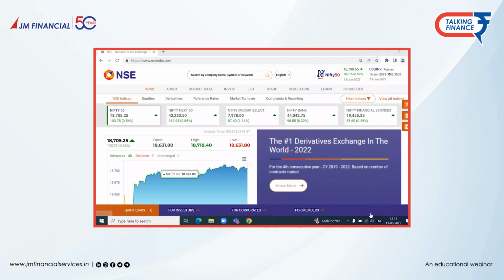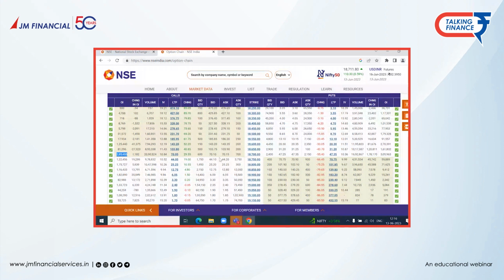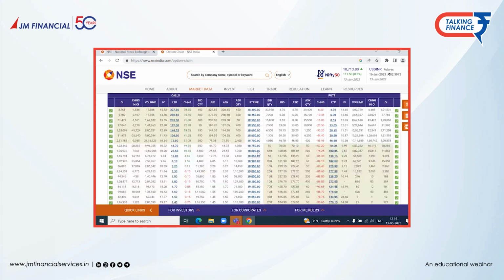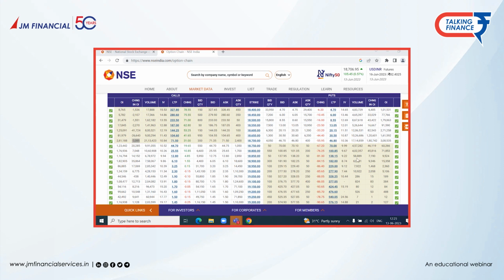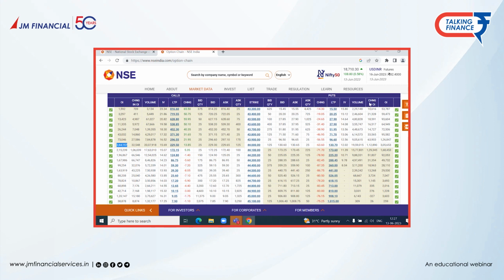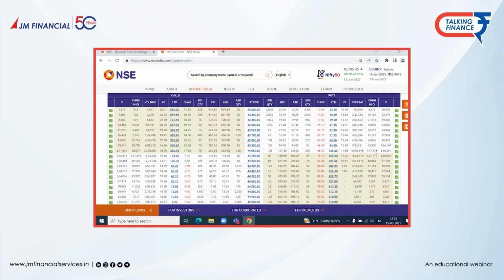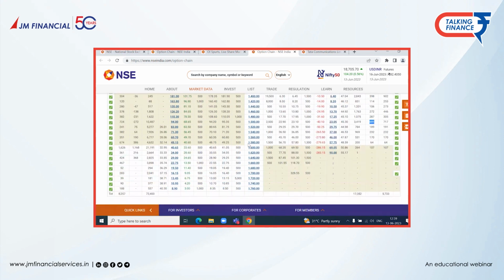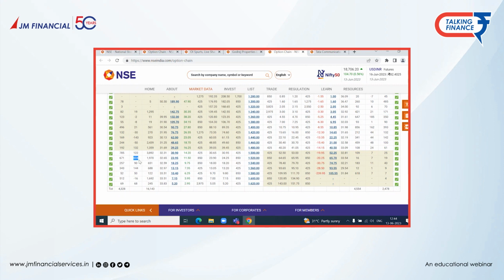Live Market Webinar on Options Trading - Soni Patnaik | JM Financial Services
Are you ready to level-up your investment strategy with Options? In this Live Market Webinar on Options Trading, our expert, Soni Patnaik will  help you gain a competitive edge in the stock market.
Watch this video to:
Learn the free tools available to you by NSE to help you track live market Options and make better decisions.
Explore how to read and interpret market data to identify data patterns and analyze the market.
Know what is the time to invest and execute strategies effectively, taking advantage of favorable market conditions and optimizing your Options trade entries and exits.
Get a grip of the basics of index options, including contract specifications, settlement and how to trade in them.
Don't miss out on the option to master Options trading with JM Financial Services. Follow us for more!